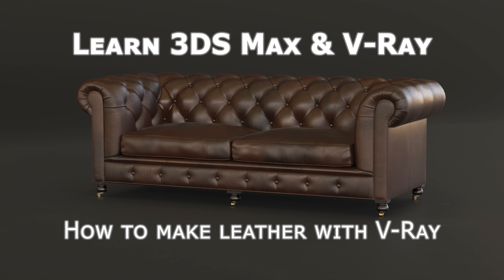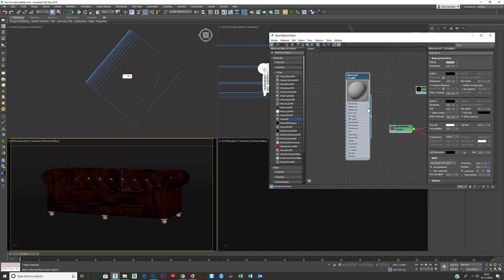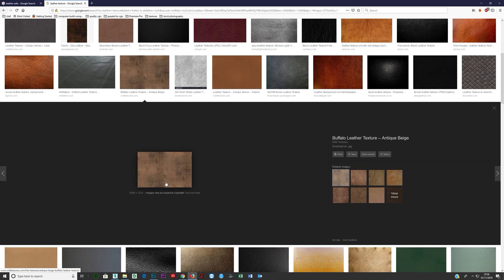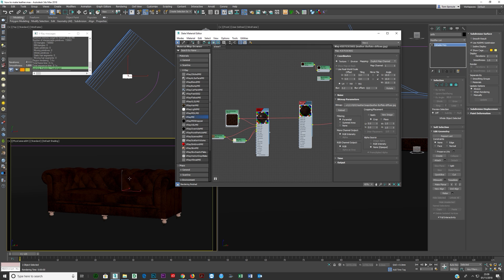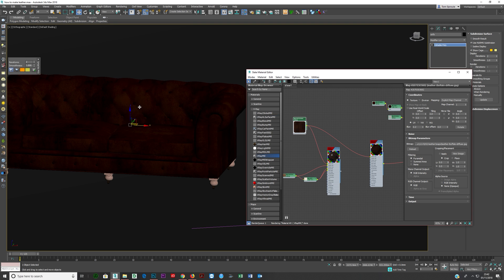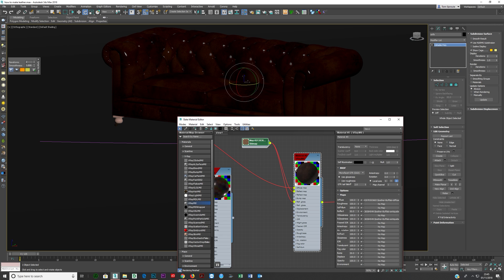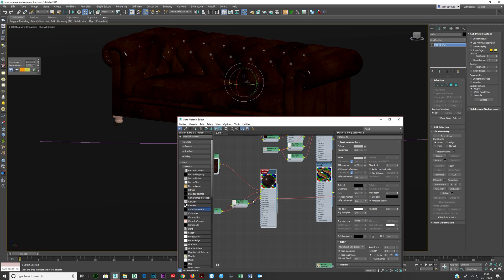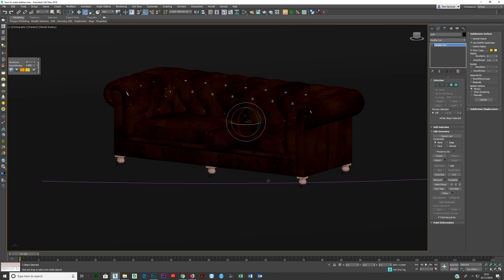How to Make Leather with V-Ray and 3DS Max | Photorealistic Material Tutorial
In this tutorial I show you how to make a simple, but effective leather material with V-Ray. There are more advanced methods of making leather, but at the end of the day the simple question is if it convinces you that it's photorealistic. This leather does that.

I use 3DS Max, V-Ray and Photoshop.

Master photorealistic rendering in 3DS Max with V-Ray through professional material creation, lighting, and workflow tips. At Leon51 we specialize in architectural visualization (archviz), realistic shaders, and advanced rendering techniques to help you produce stunning 3D visuals and animations.

Here's a link to the blog post.